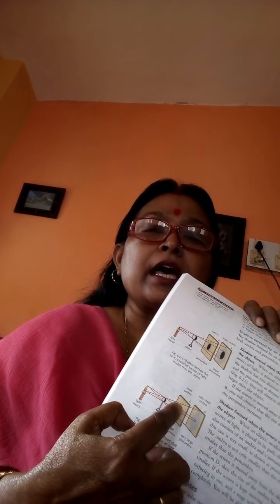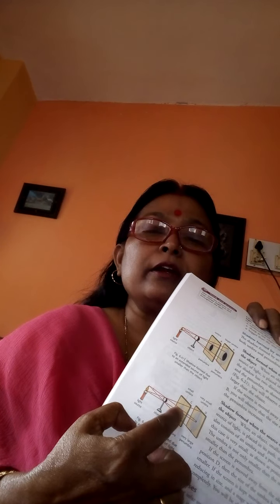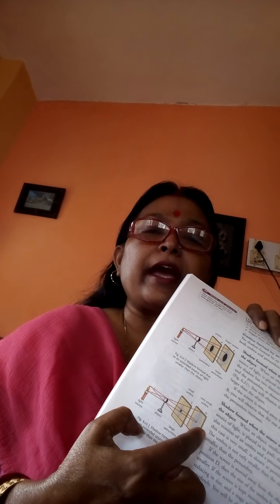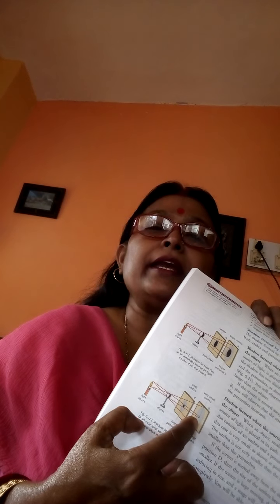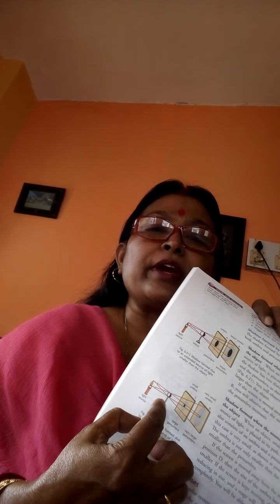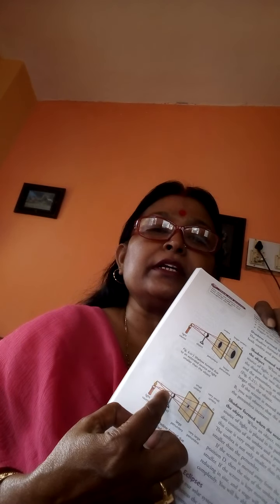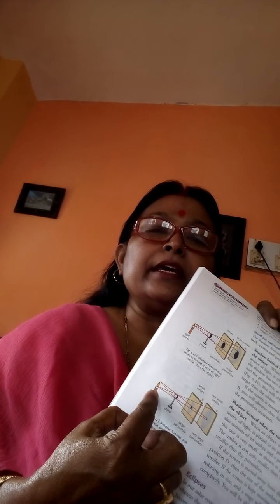19 December 2020